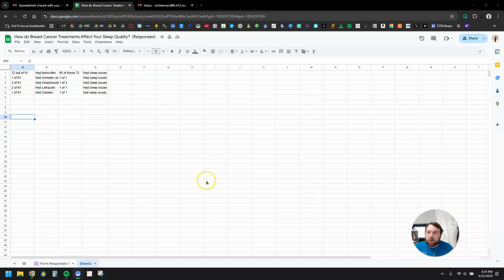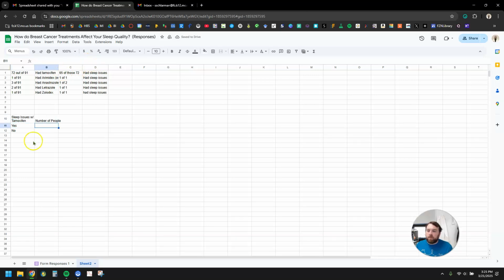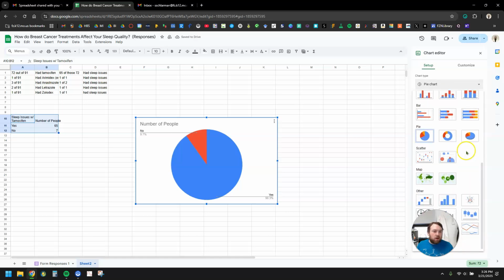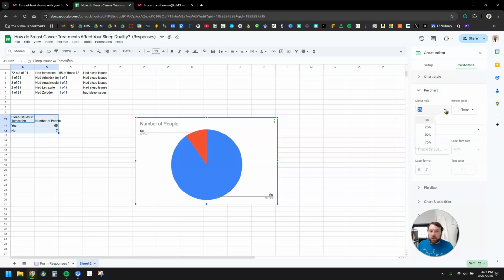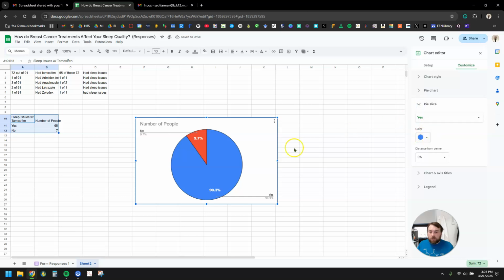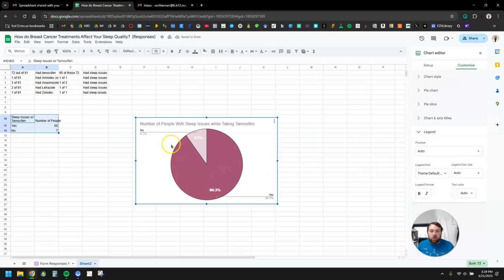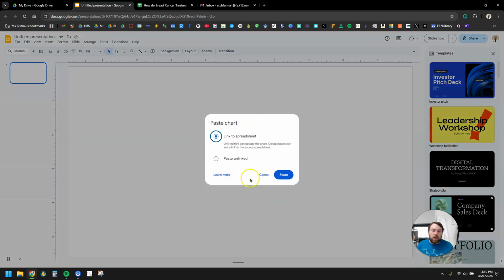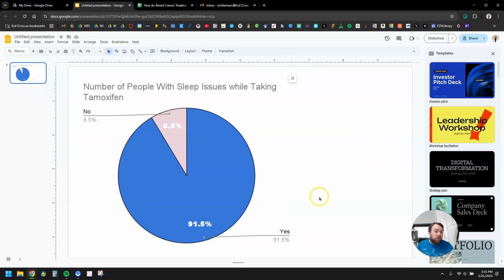Data Help for Ryann